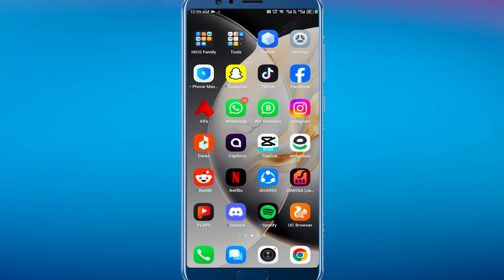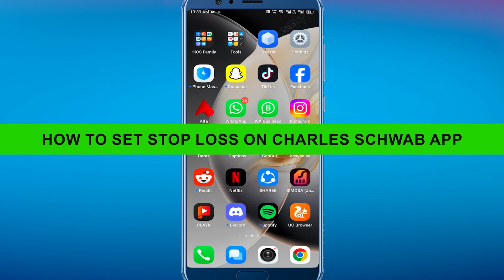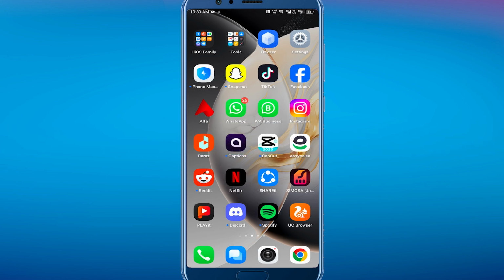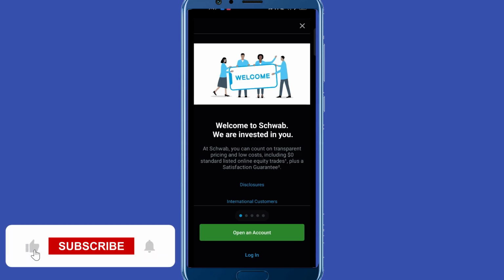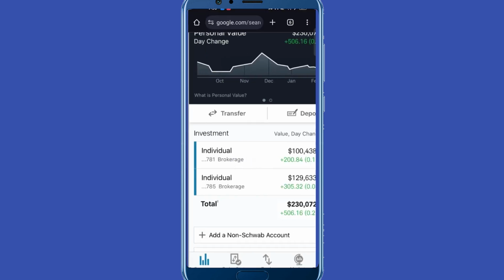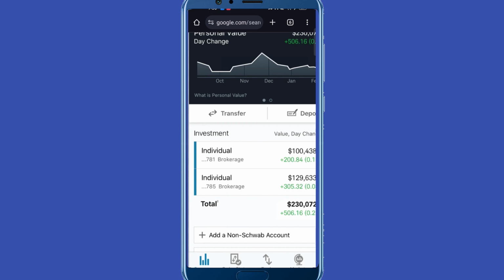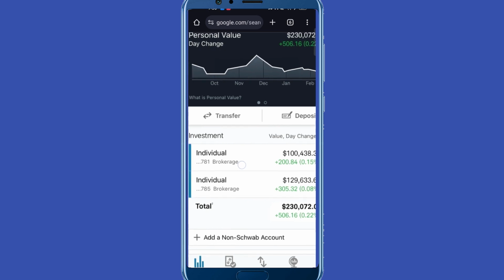How to SET Stop Loss on Charles Schwab App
In today's video i'm going to show you how to set stop loss on charles schwab app, easy and simple tutorial to follow.